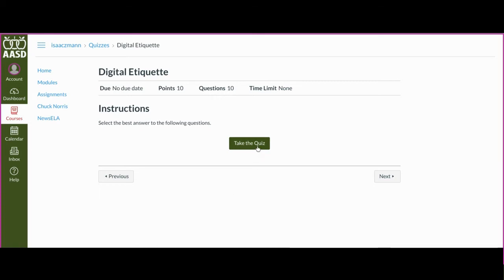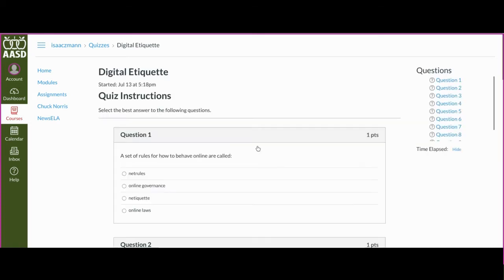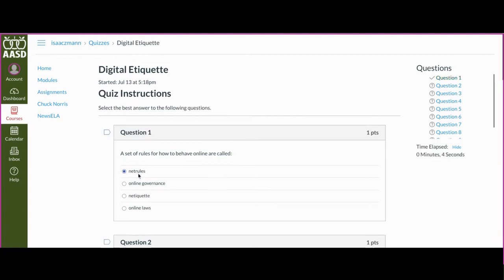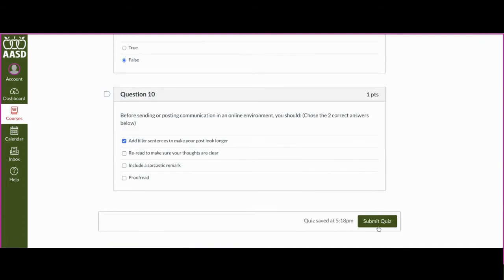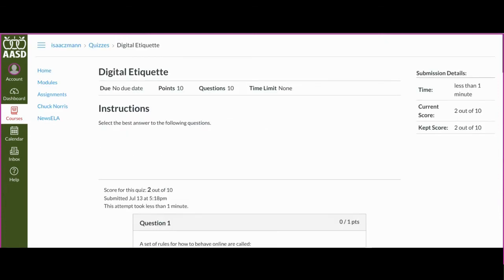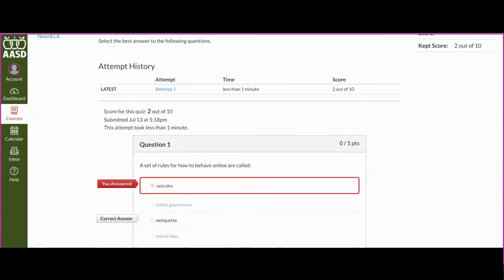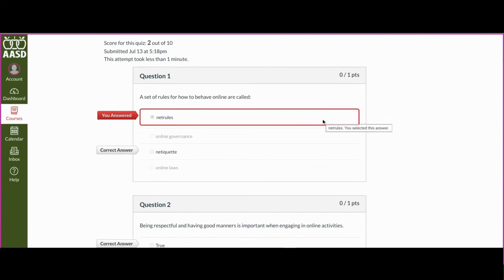Take Quiz in Canvas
How students take quizzes in Canvas.